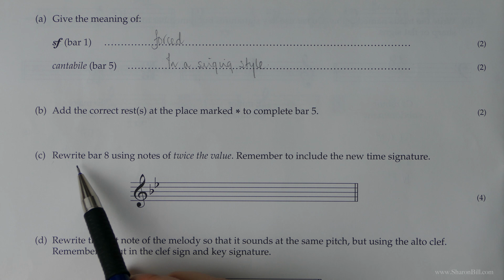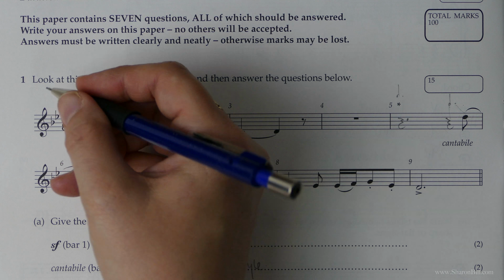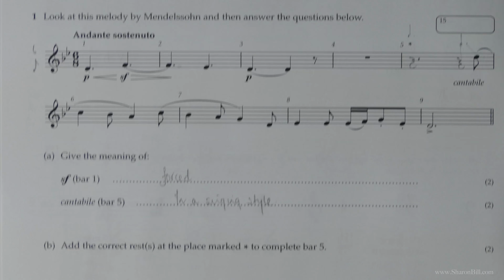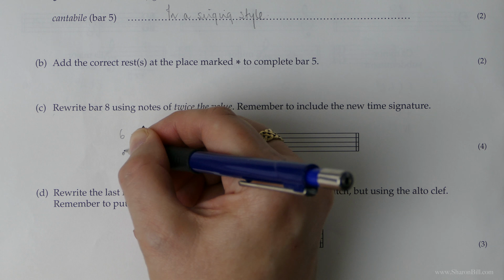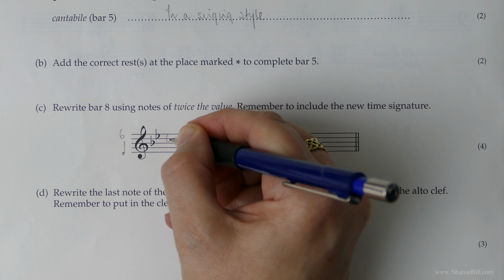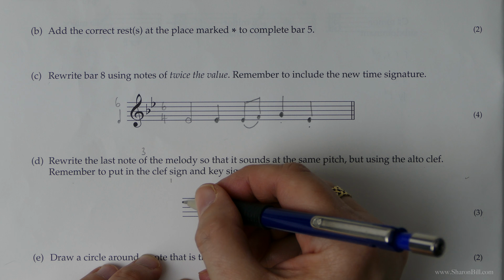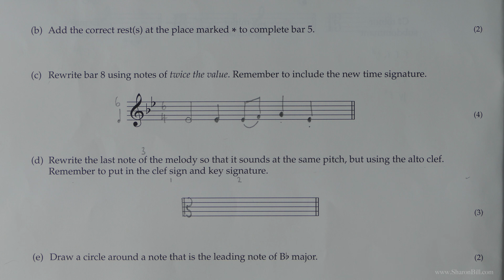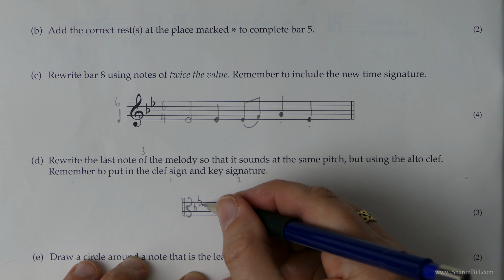ABRSM Music Theory Grade 4 Past Paper 2016 B Part 1 with Sharon Bill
How to Take Your ABRSM Music Theory Exam - Grades 4 and 5